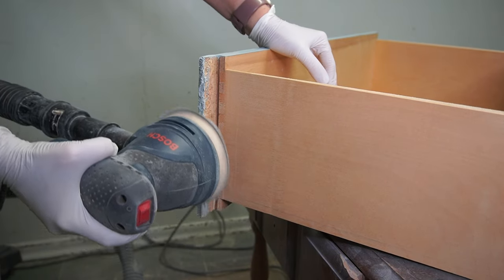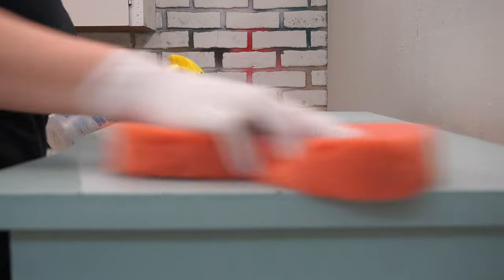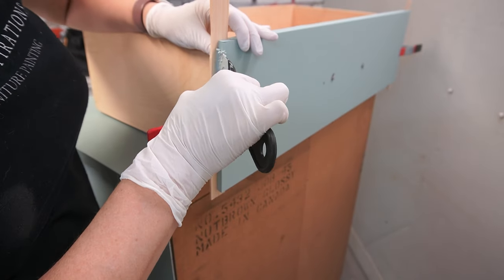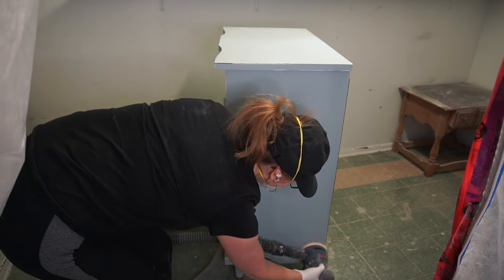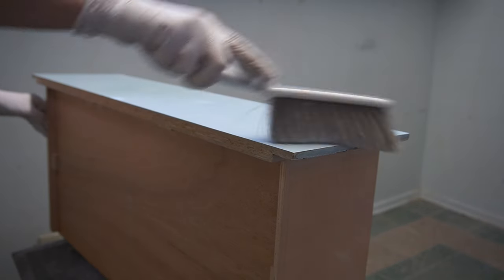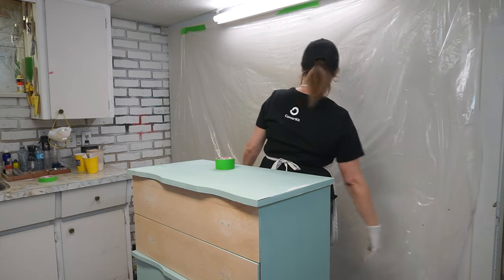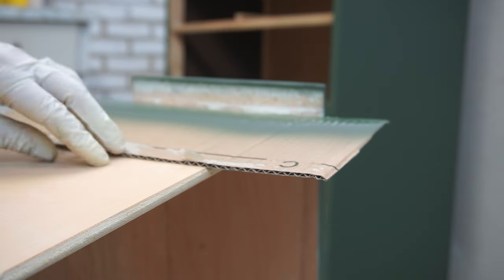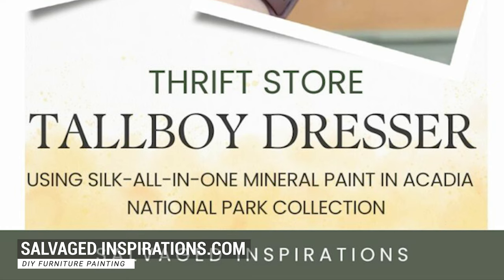Thrift Store Tallboy Restyled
S U P P L I E S   U S E D 👇

Gorilla Epoxy Stick
Bosch Sander
Astro EuroPro Spray Gun 1.7mm
Brushed Brass Dresser Pulls

0:00 Intro
00:44 How It Looked Before
01:39 Removal Of All Hardwares
01:55 Cleaning The Entire Furniture
02:33 Patching Of Hardware Holes Using Gorilla Epoxy Stick
03:52 Bondo!
04:58 Using A Paint Stick To Create A Straight Edge
06:55 Sanding The Entire Furniture
08:29 Fill In Any Tiny Imperfections With Wood Filler
10:23 Getting Ready For Paint!
11:04 Using Acadia Silk All-In-One Mineral Paint From Dixie Belle
12:31 Spray Painting The Entire Furniture
13:36 How Much Paint I Usually Use
13:56 Scuff Sanding For Second Coat
14:41 Second Layer Of Paint
15:09 Quick Tip On How To Prevent Overspray
16:18 Before And After Pics
17:18 Outro